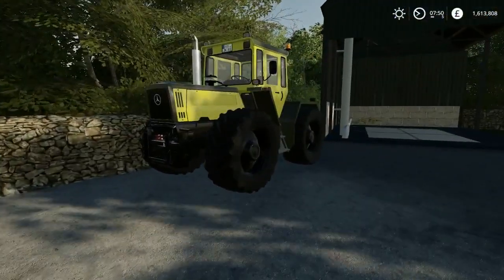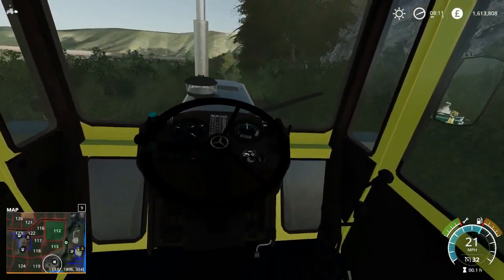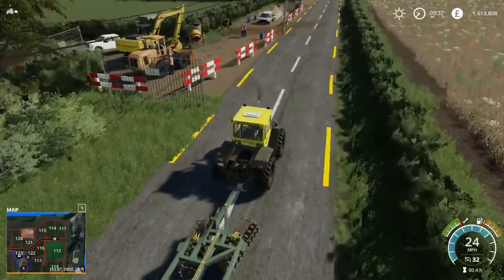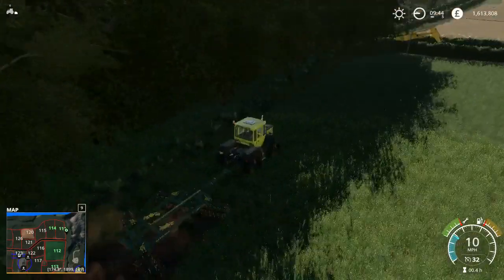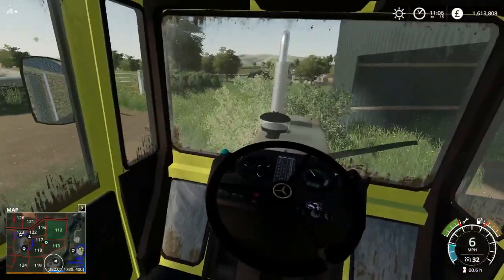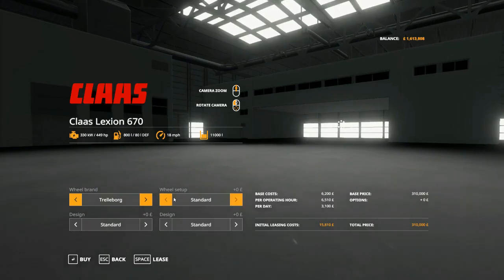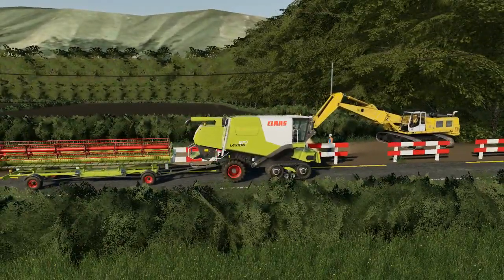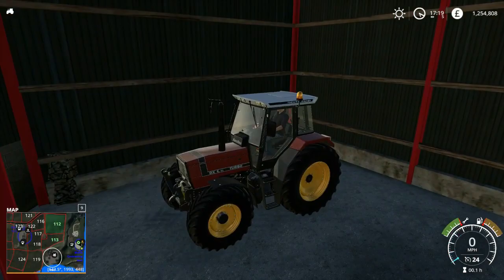HITTING THE GROUND RUNNING! EIRE Ireland Day 1